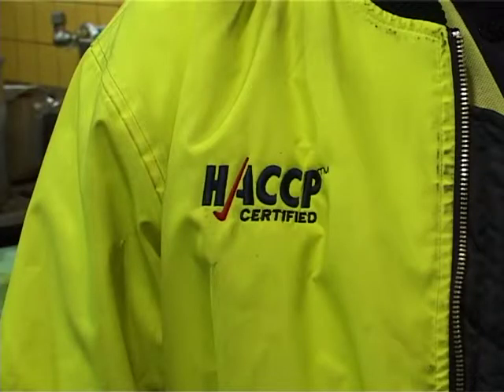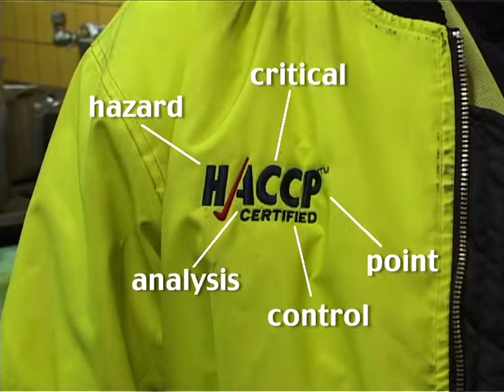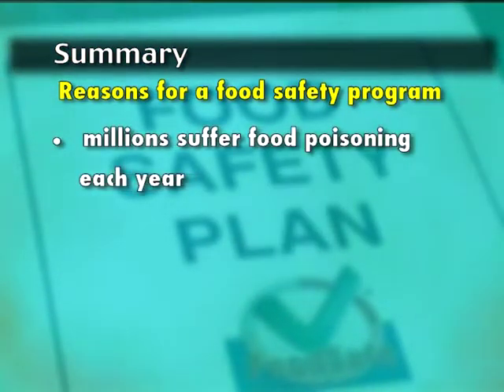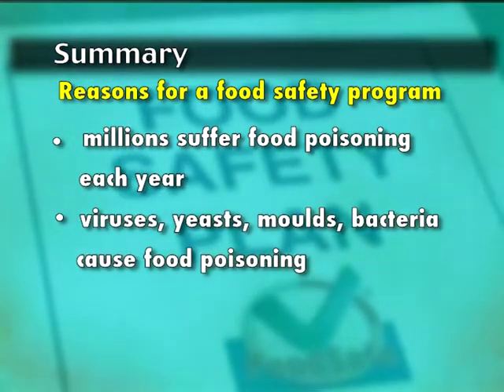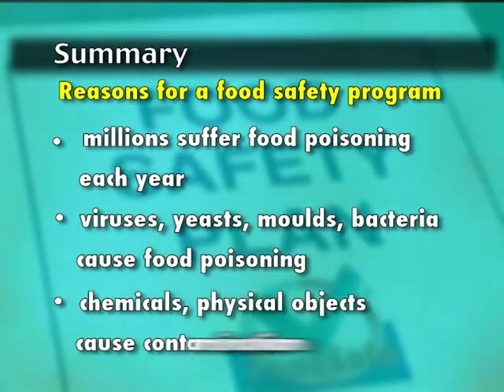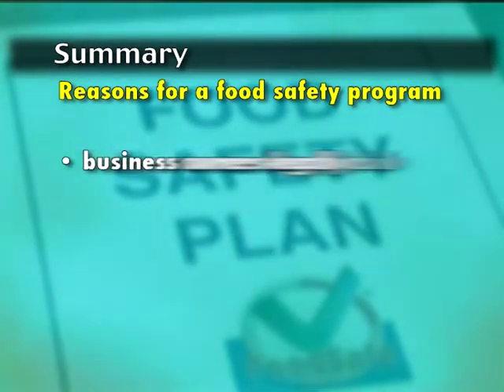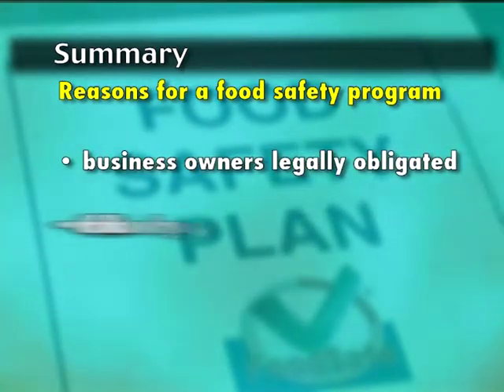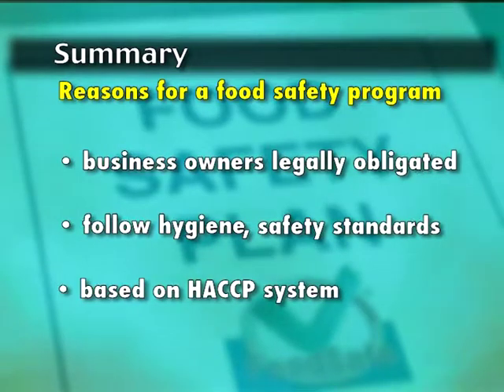Implementing a food safety program Ch 2